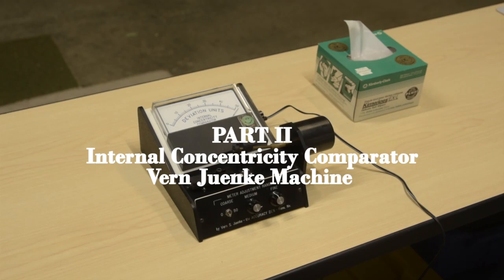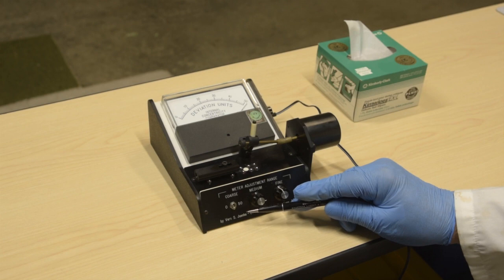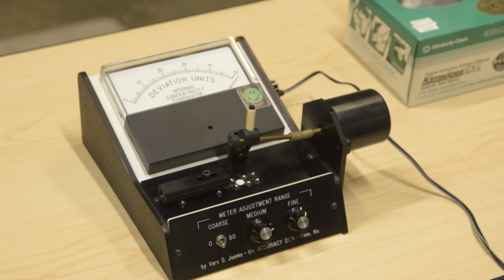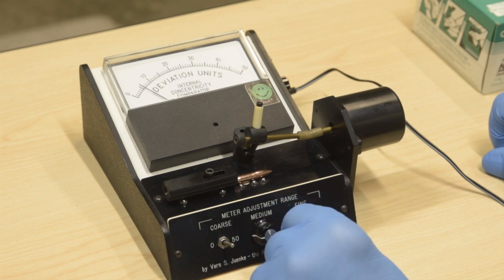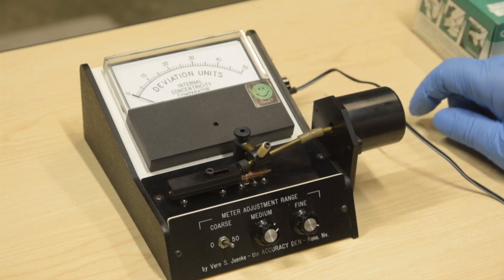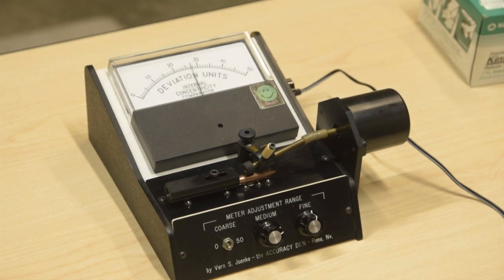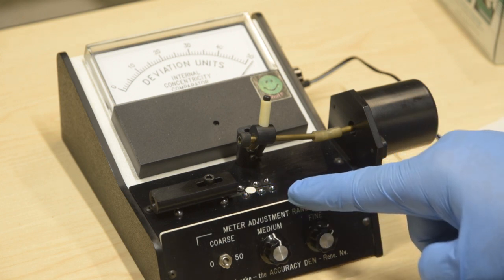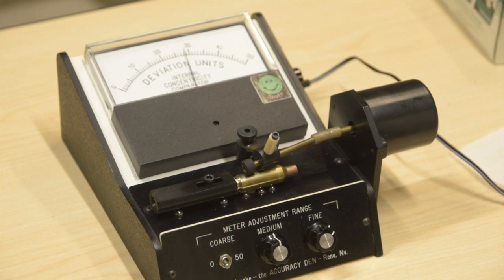Internal Concentricity Comparator (Vern Juenke Machine) PART II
This is the PART II PounderLabs video about the Internal Concentricity Comparator (ICC) often referred to as the Vern Juenke Machine. We pick up from the PART 1 video where we introduced the device, discussed the scientific principles involved, historical figures and detailed the device theory of operation. In this video we conclude with a walk-through of the ICC, testing various bullets and demonstrating several considerations when you’re making measurements.